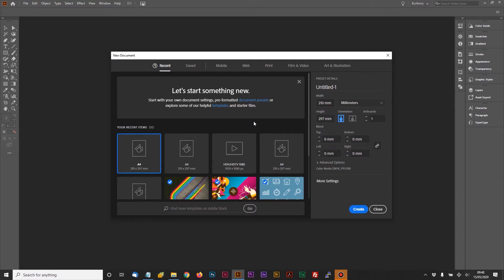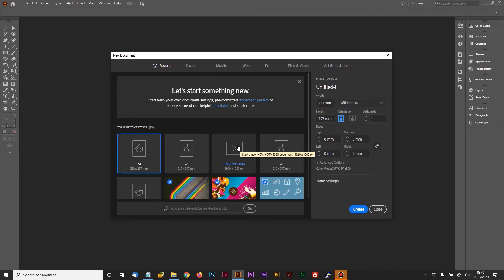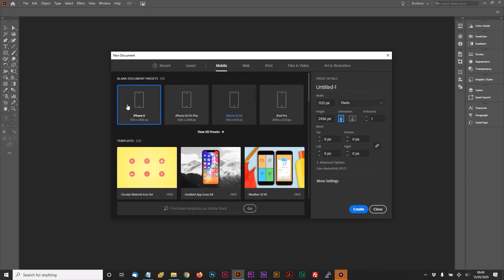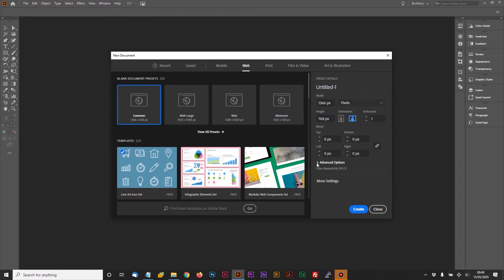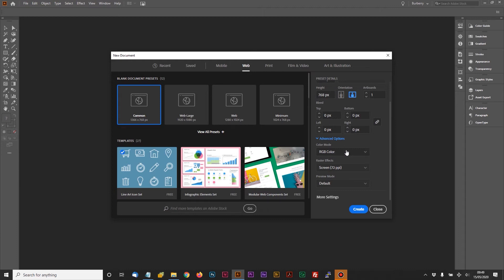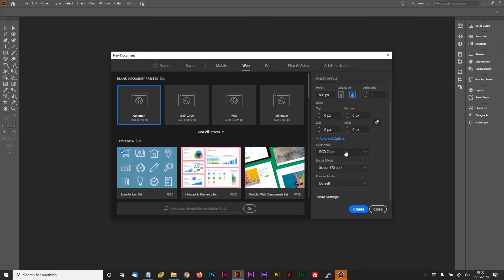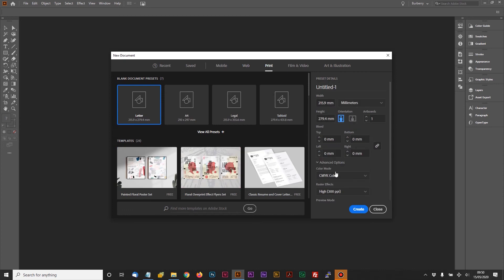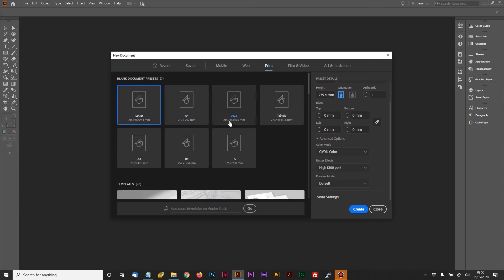When and how to use illustrator presets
Find out about presets in illustrator, when and how to use them, and what do they actually change and effect.